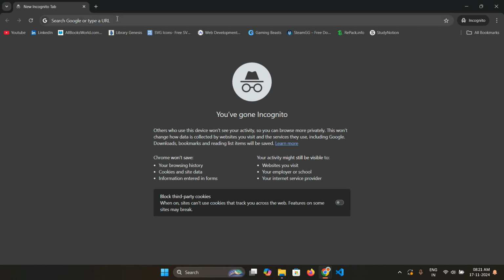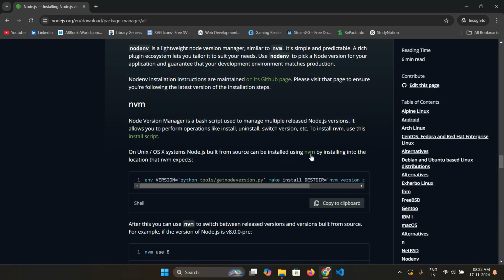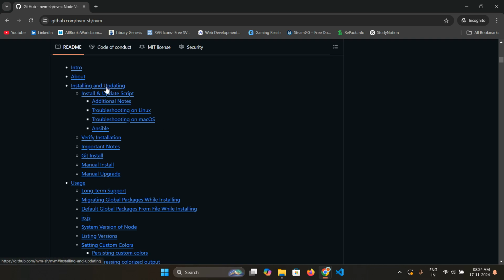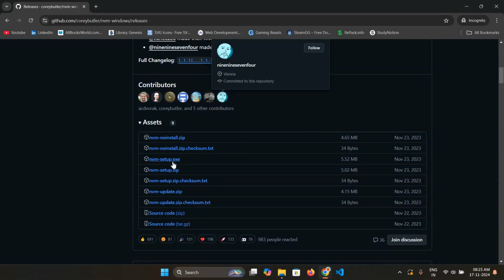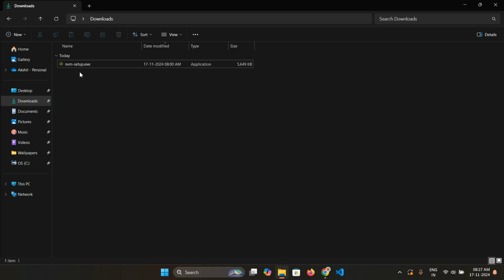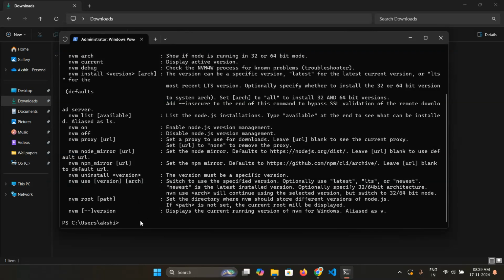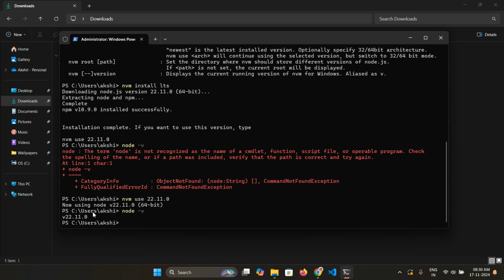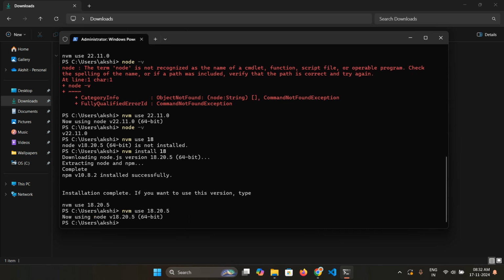How to Install Node.js Using NVM on Windows (Managing Multiple Versions)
In this video, I guide you through the process of installing Node.js using NVM (Node Version Manager) on a Windows machine. I focus on how NVM helps you manage multiple versions of Node.js for different projects and ensure you can easily switch between them.

Here's what you'll learn:

Installing NVM on Windows

Using NVM to install specific versions of Node.js

Managing multiple versions of Node.js for different projects

Working with NPM to manage dependencies for each version

Key steps and considerations during installation

This tutorial is perfect for anyone who needs to work with different versions of Node.js without messing up their environment. No action is requested from viewers—just follow the process step-by-step.